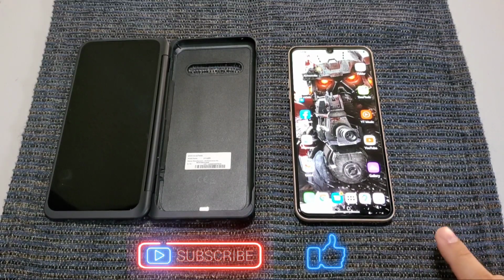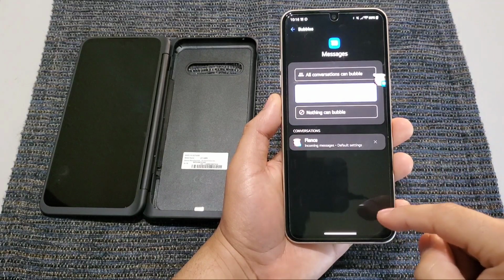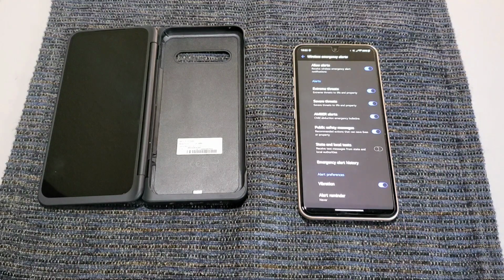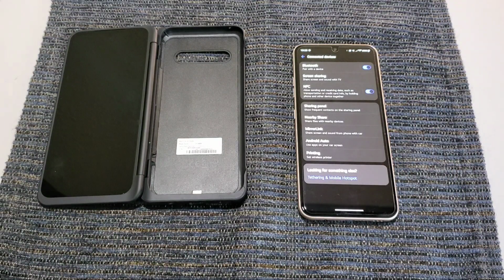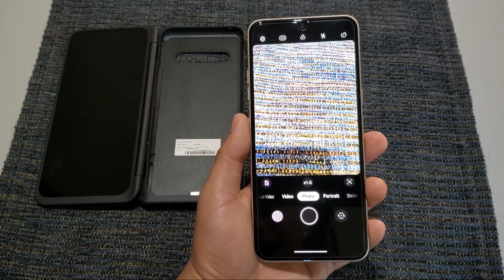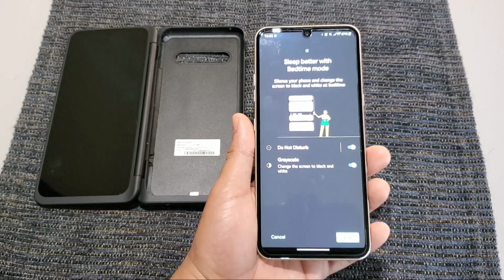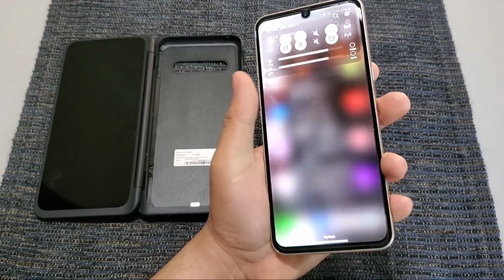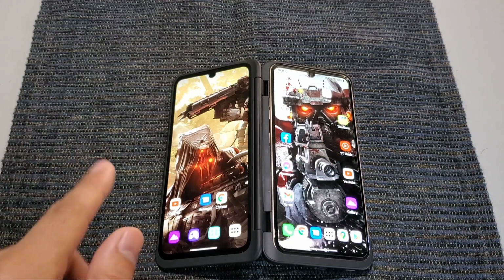LG V60 Verizon Android 11 Update Is Here! Finally!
in this video i will be talking about the android 11 update on the lg v60!